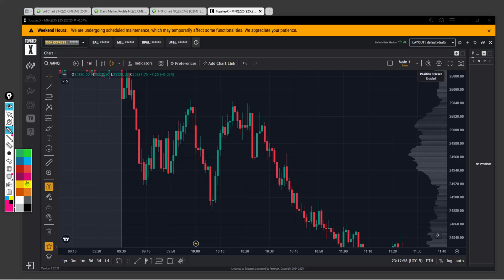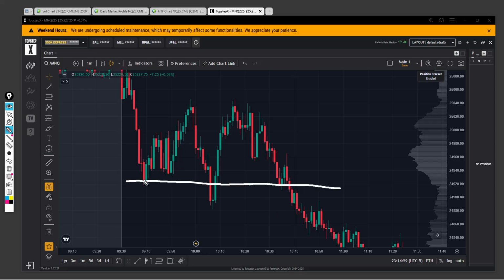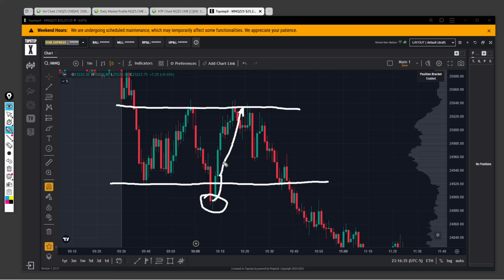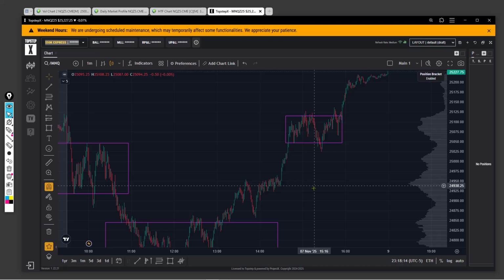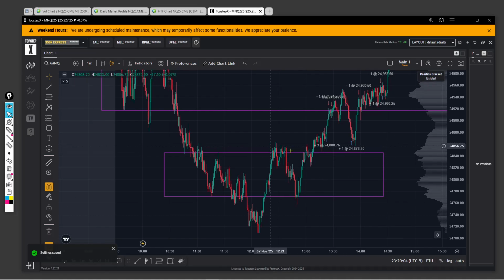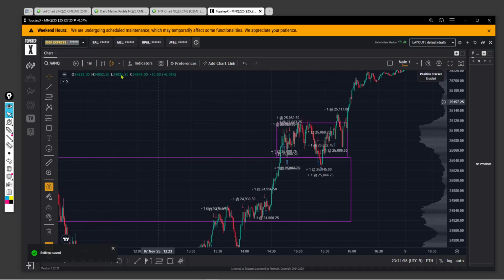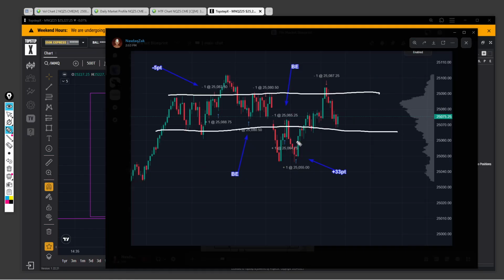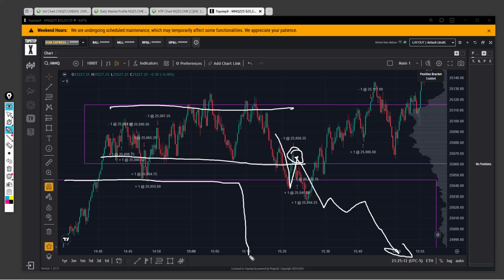how i made 10R trading ranges on the 1min chart - trade recap nov 7 2025